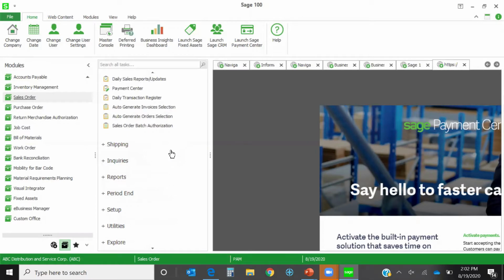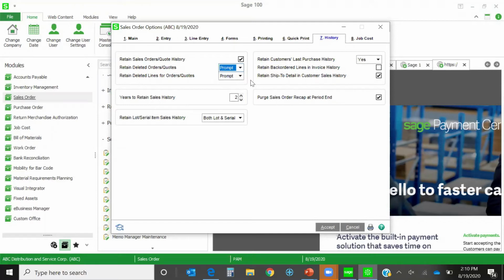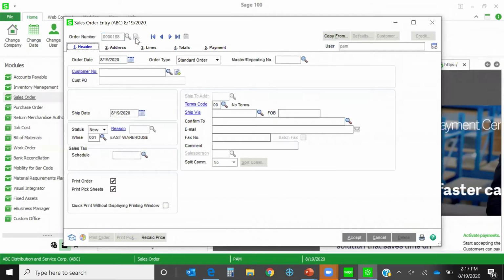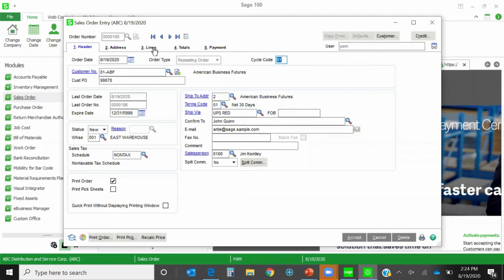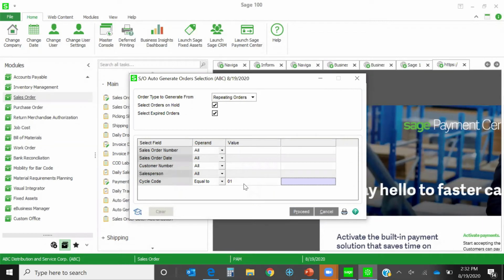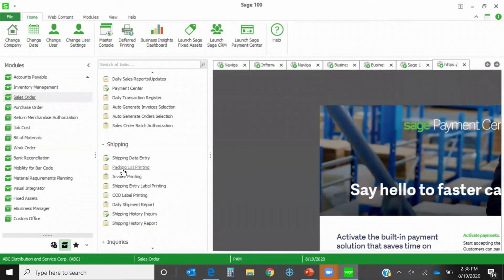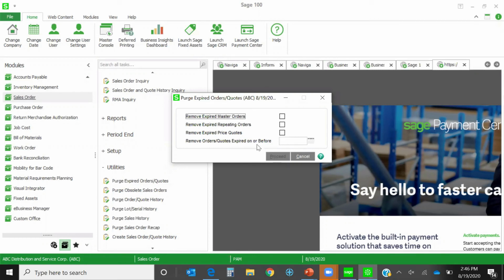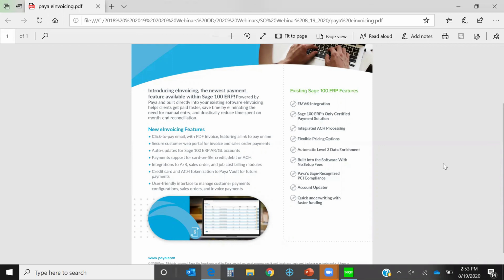Sage 100cloud Sales Order Tips & Tricks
Learn about the following in the Sage 100cloud Sales Order module:
 - Standard, repeating and master orders
- how to manage quotes
- and much more from our Director of Client Services, Pam Scott.